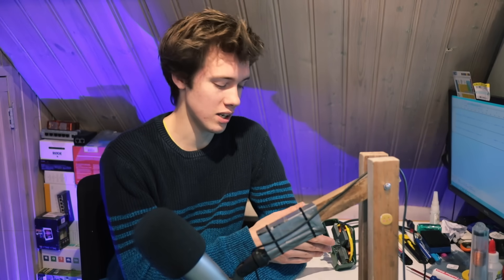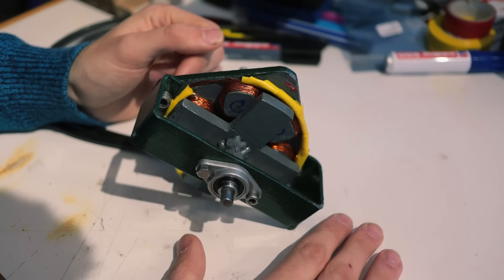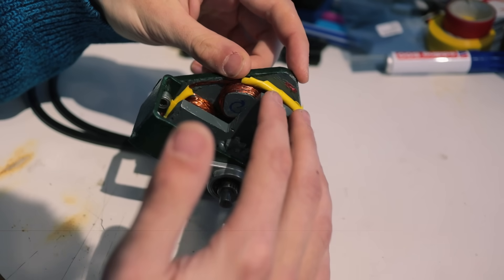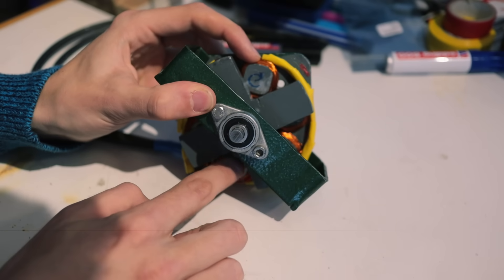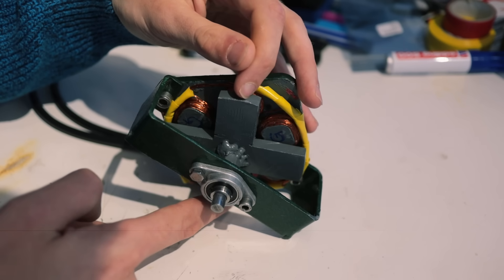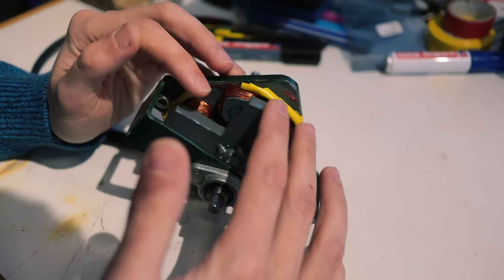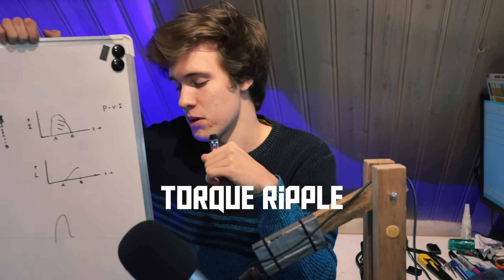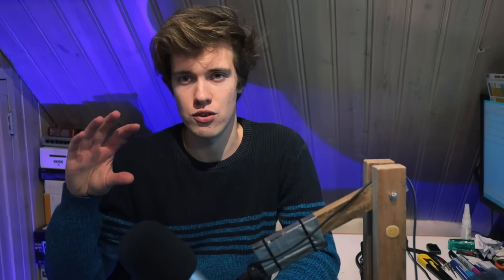Switched reluctance motors: simple yet tricky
In this video, we take a look at the switched reluctance motor, or SRM. An old type of motor that may see more use in the future, due to its combination of being cheap, simple and efficient. However, they are harder to use than you may expect.